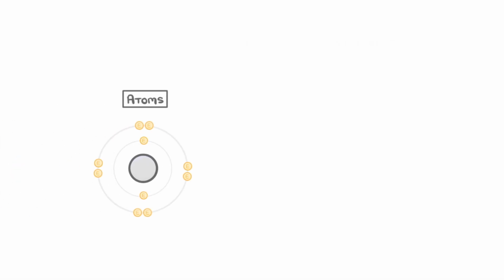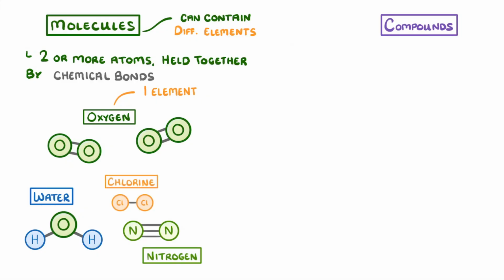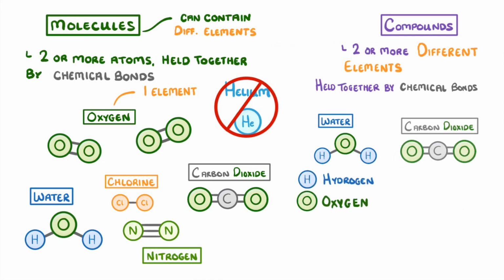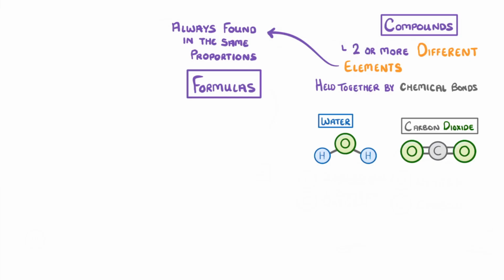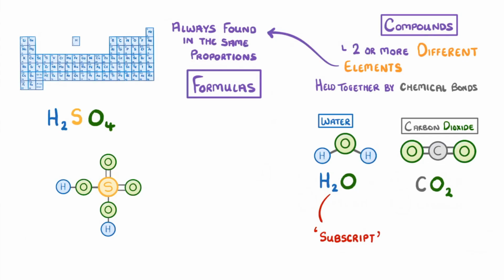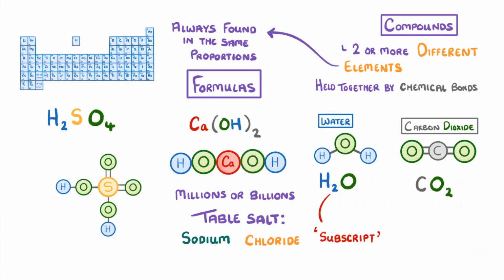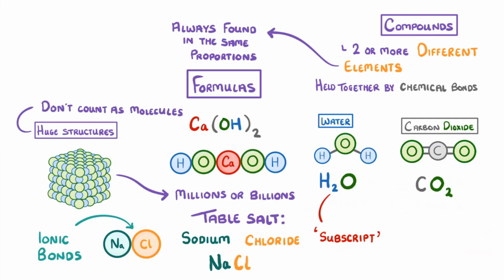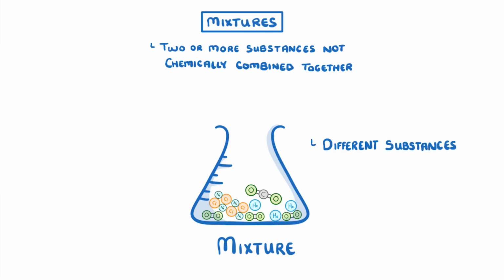Differences Between Compounds, Molecules & Mixtures | GCSE Chemistry | Propello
In this video we explain the difference between compounds, molecules and mixtures (for the purposes of GCSE chemistry).

ABOUT PROPELLO

✅ Curriculum-aligned resources.

How Propello works:

✅ Interactive Knowledge Boosters: Embedded quizzes, retrieval practice and exam practice.
✅ Online and Offline: Every digital article and resource is print-ready.
✅ Data and Insights Dashboard: Track pupil progress and identify knowledge gaps.